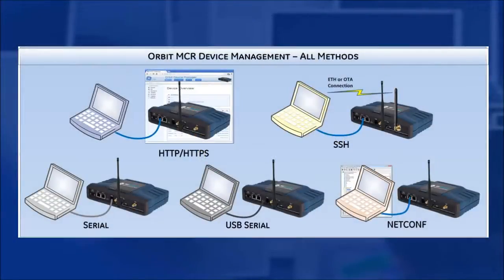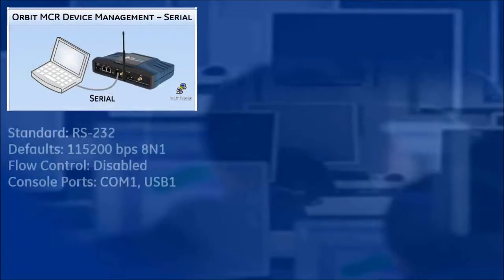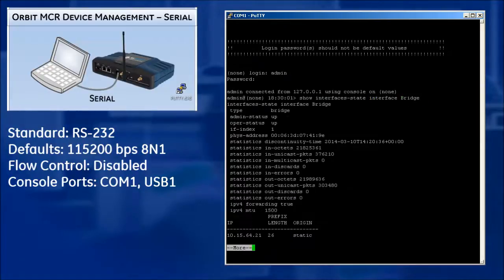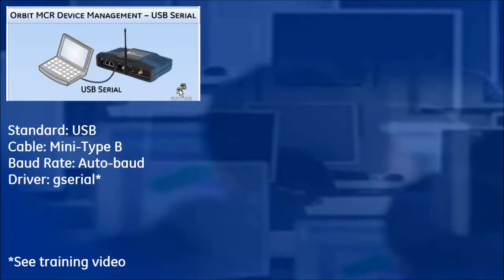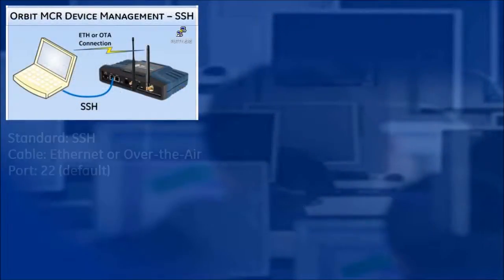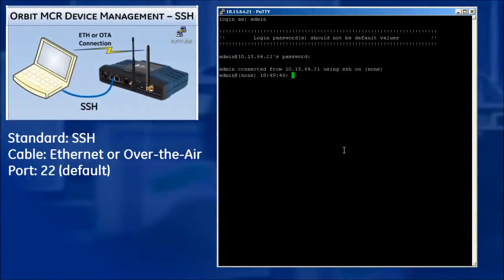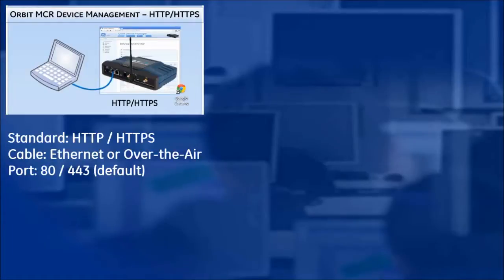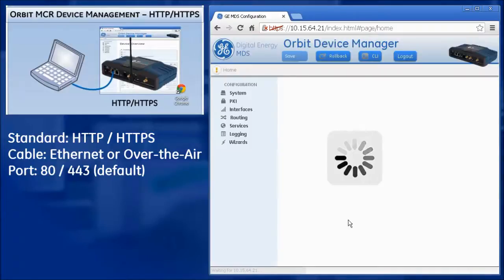Orbit™ MCR | Device Management v1.0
There are 5 primary ways to communicate with the device: The serial console, the Web HTTP and HTTPS interface, the USB serial console, SSH, and NETCONF. This training video covers the first four, NETCONF will be done separately.